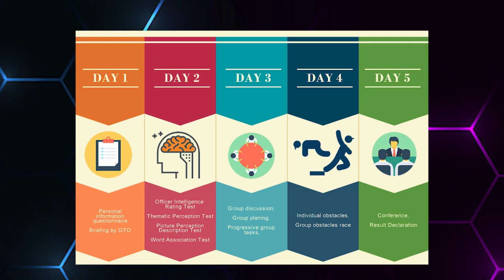Busting Myths About SSB Col.Rabi Mukerjee I Pt 4/4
In this Video Group Captain Rajesh Pandey and Our Guest Col.Rabi Mukerjee Address GTO task in SSB, Mindset of the Candidate, Myth of GTO , the Right Guidance & Mentorship

🍁About Group Captain Rajesh Pandey🍁
👉 Founding director Train4SSB & The CADSS
👉 First assessor onboard Unacademy & Iconic Mentor
👉 Ex NDA with over 31 years of service in the IAF.
👉 Former IO with over 4000 Selection interviews.
👉 Former Head, Training Division at Defence Institute of Psychological Research.
👉 Trained senior officers from the Services as Interviewing Officers.
👉 Member Indian Academy of Health Psychologists (IAHP)
👉 Certified Career Counselor
👉 Mentor
For Online SSB Interview Classes